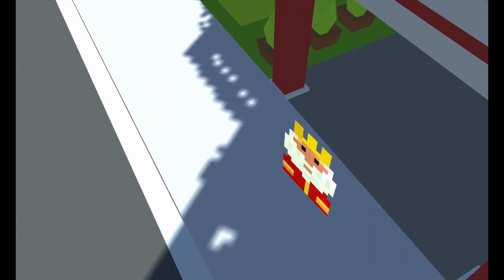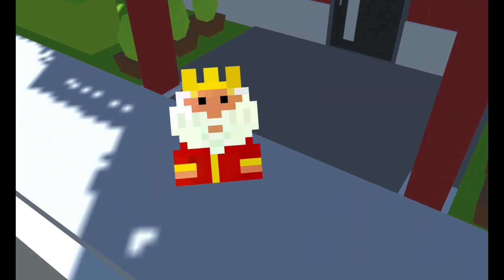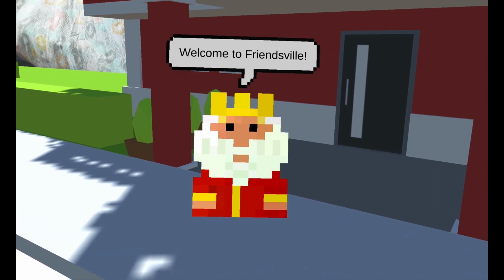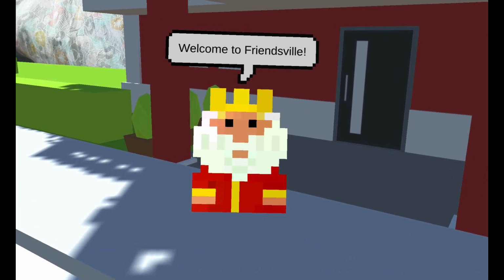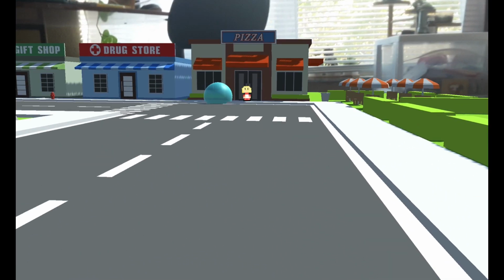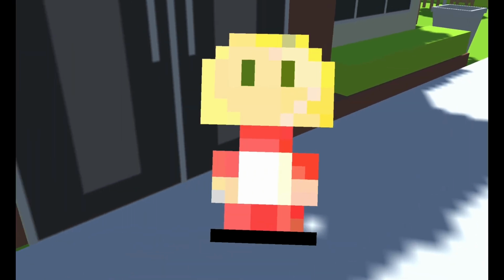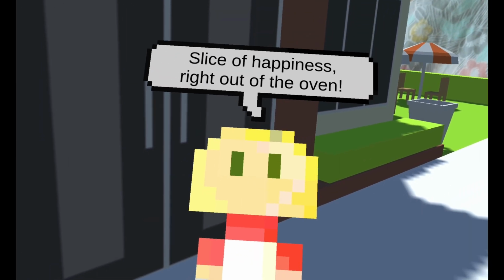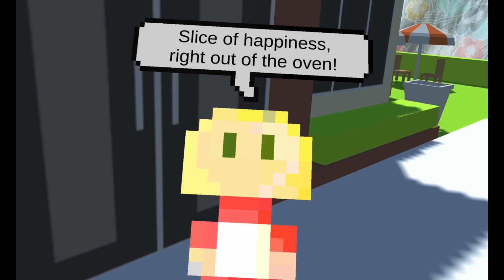AR Engineering: Project 5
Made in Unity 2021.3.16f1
Filmed using a Samsung tablet